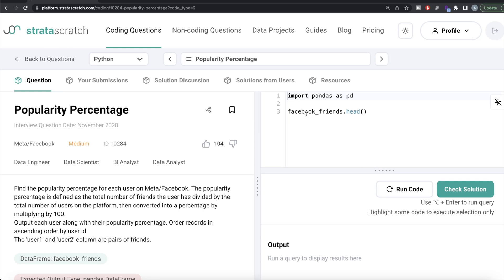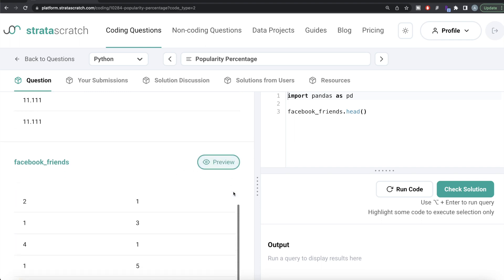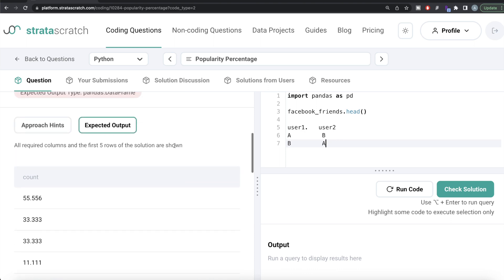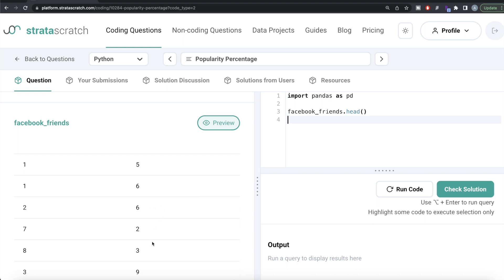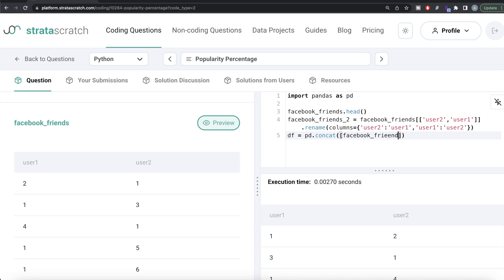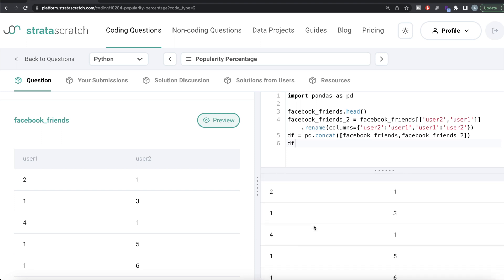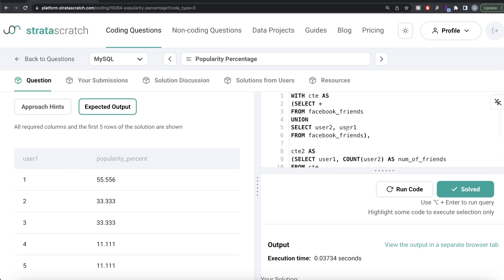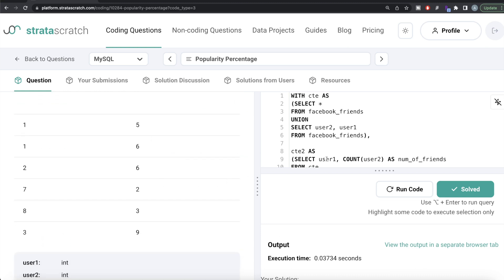Step by Step solving FACEBOOK Hard Interview Question with Python and SQL - Popularity Percentage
If you are preparing for a job interview in data science or data analytics, then this video is for you!

In this video, we'll walk you through a real Python & SQL question that was asked in a meta interview. You'll learn how to approach the problem step-by-step, and we'll show you the most effective Python & SQL techniques to solve it. We'll also explain why each step is important and how it contributes to the final solution.

I will guide you through this problem and help you understand the reasoning behind each Python and SQL query. You'll learn how to analyze complex data, identify patterns, and optimize SQL queries for performance.

By the end of this video, you'll have a solid understanding of how to solve similar Python and SQL problems and feel confident in your ability to tackle data science interviews.

Let's dive in and solve this Data Science interview question together!

Chapters

0:00 - Introduction
0:30 - Python Solution
9:50 - MySQL Solution